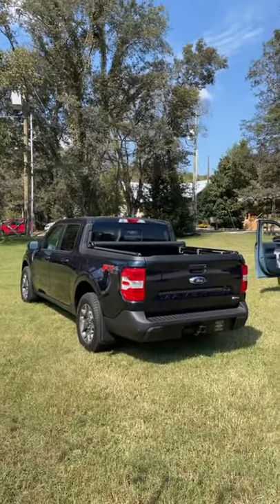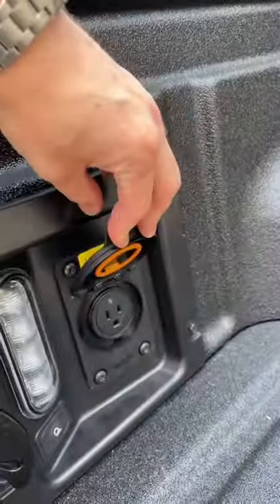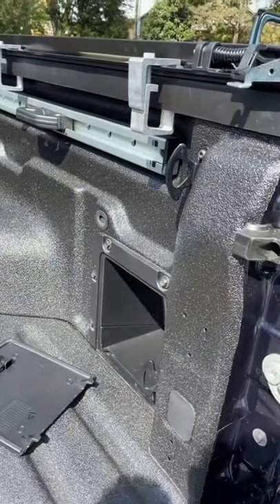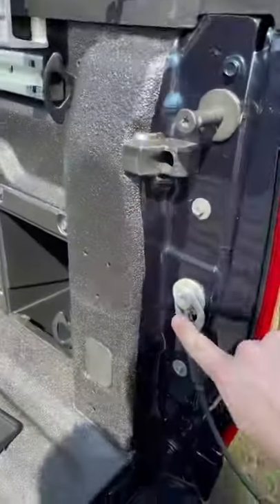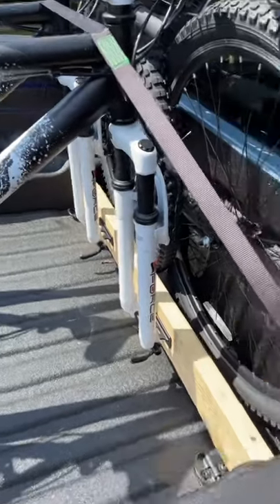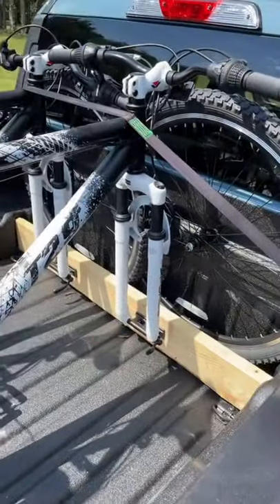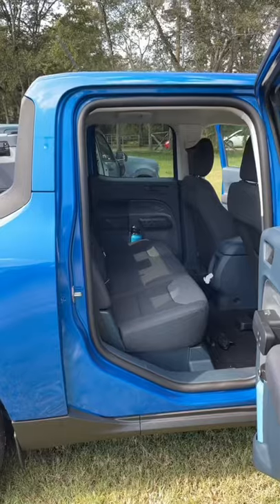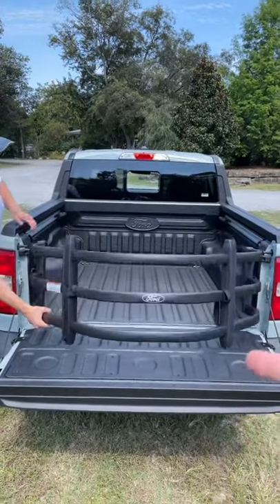The Ford Maverick has a cool FLEXBED feature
The fordmaverick has a cool FLEXBED feature